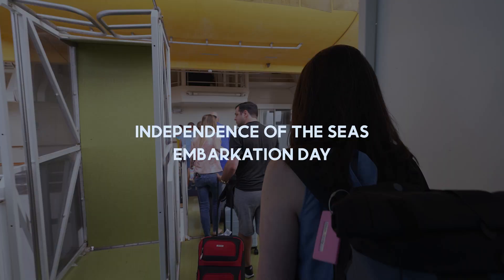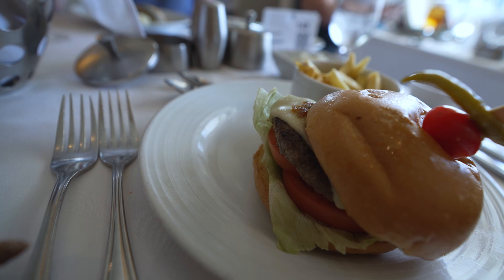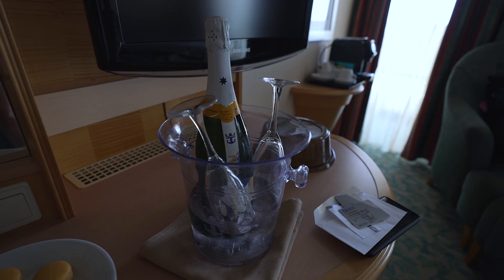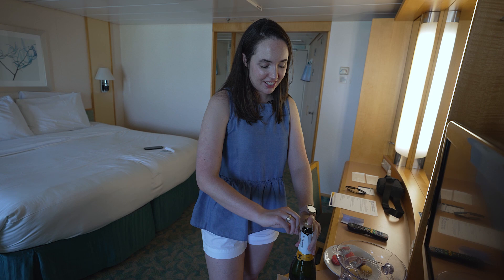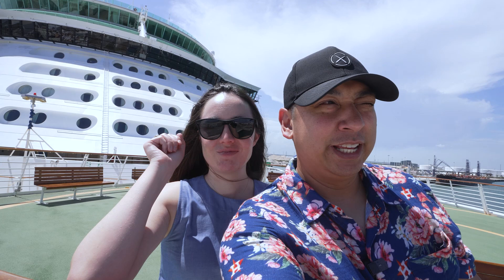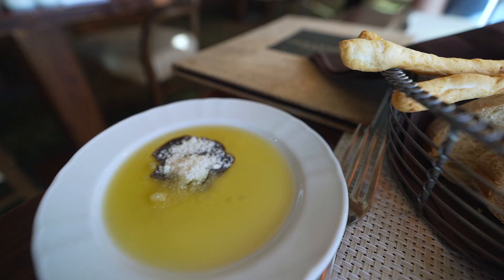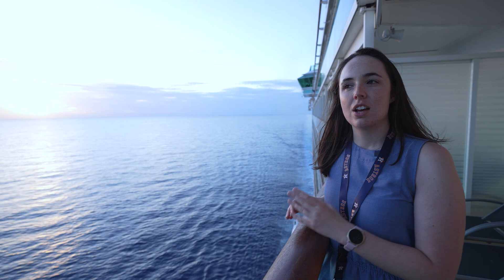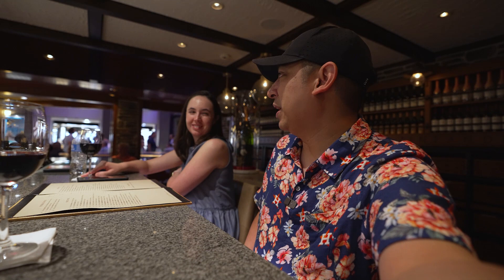Independence of the Seas Vlog Day 1 | Embarkation Day | Trying the KEY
If you've been following along on our Grandeur of the Seas vlog series then you know we had another cruise booked.  Hope you guys enjoy the start of our Royal Caribbean Independence of the Seas travel series.  Our first day consists of taking an Uber from Hilton Lake Buena Vista in Disney Springs to the port (check out our video Disney Springs video below).  We bought the KEY for this cruise so see how it worked out for us.

11:13 Tour of Stateroom 9348 (Junior Suite)

//CRUISE MUST HAVES:
○ TRIPPED Travel Gear Packing Cubes Set
○ TRIPPED Travel Gear Travel Backpack
○ Gonex 80L Packable Travel Duffle Bag
○ Mesh Pop-up Laundry Hamper
○ Cruise Power Strip No Surge Protector with USB Outlets
○ Anker European Travel Adapter
○ ESFUN 16 Pack Beach Towel Clips

//TRAVEL AGENT:
Carrie Garcia
The Magic For Less

0072